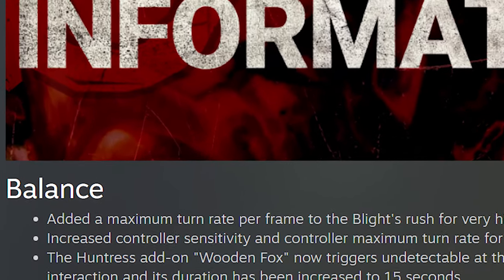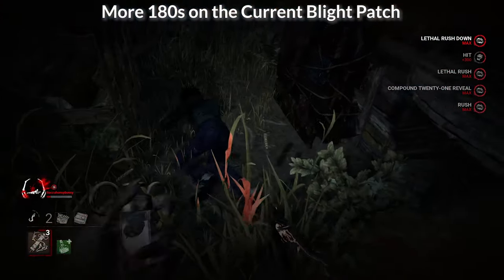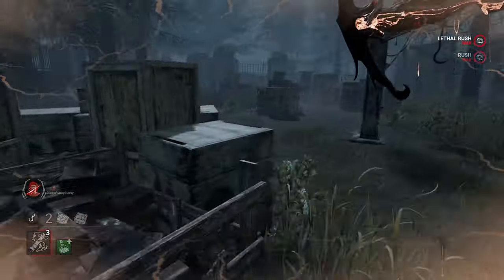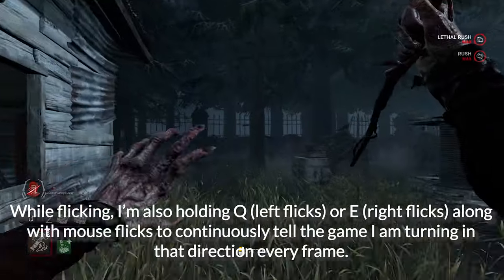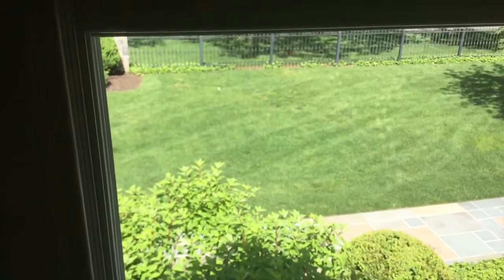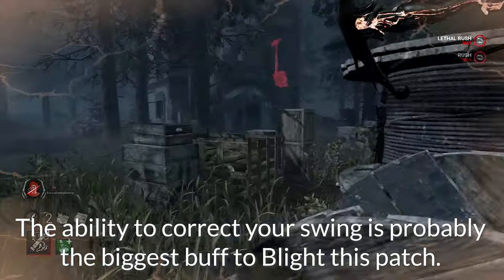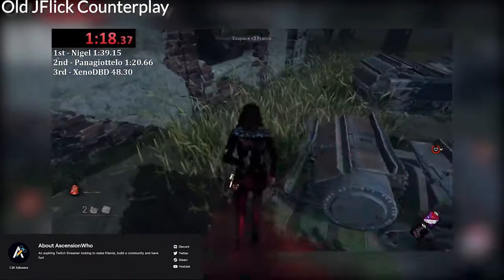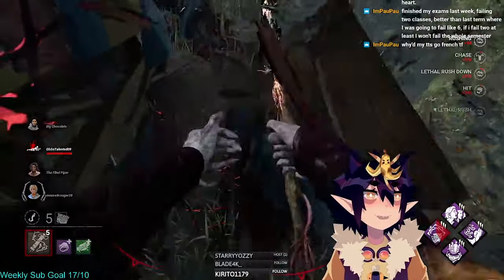[OUTDATED] 180/J-FLICK/ZFLICK TUTORIAL + NEW BLIGHT BUFFS | Dead by Daylight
The New 4.7.1 Patch is a COMPLETE BUFF to Blight. It introduces the removal of the original JFlick, BUT Blight is able to still do 180 Flicks ALONG with new features that allow Blight to correct their attack angle during a lunge. We also have some other cool tech...

THANK YOU LILITHOMEN AND ASCENSION FOR THE FOOTAGE! I love my Blight homies, nothing but kindness from the both of them!

Timestamps:
0:00 - What DEFINES a JFlick?
1:46 - Credits to LilithOmen (ZFlick)
2:03 - TLDR How to ZFlick
2:25 - Other methods of Flicking Easier (Not ZFlicks)
3:30 - Controller Players Rejoice!
3:57 - Any Surfers?
4:29 - HUGE Blight Buff, Correcting our Flick
4:46 - Old JFlick Counterplay (Credits to Ascension)
5:15 - Another Flick Correction Example
5:32 - Closing Thoughts
6:01 - RIP JFlicks?